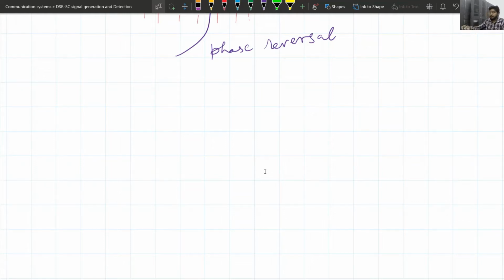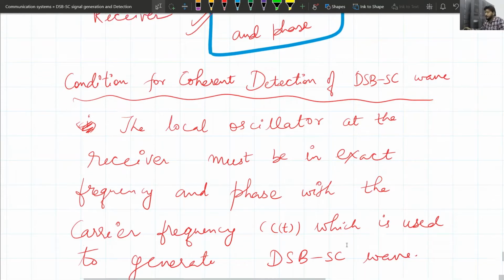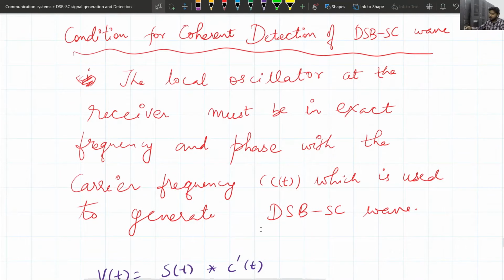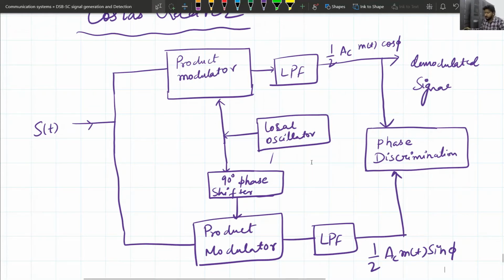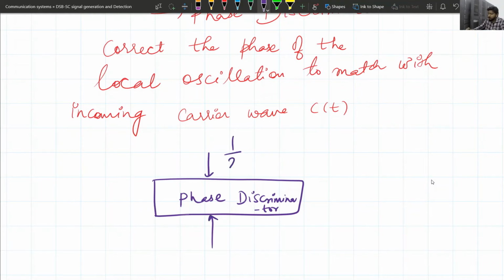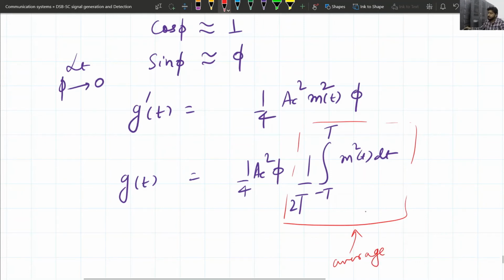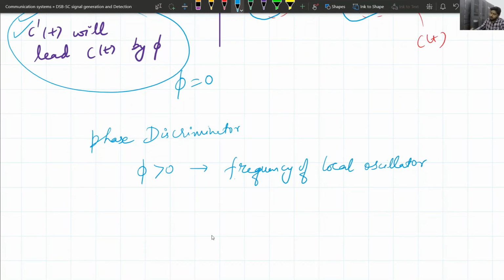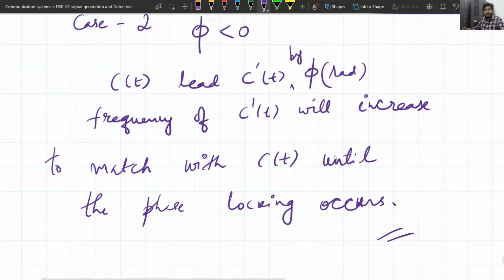Lecture No. 7: Double Side Band Suppressed Carrier Modulation (DSB-SC) Part-III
coherent detection of DSB-SC waves